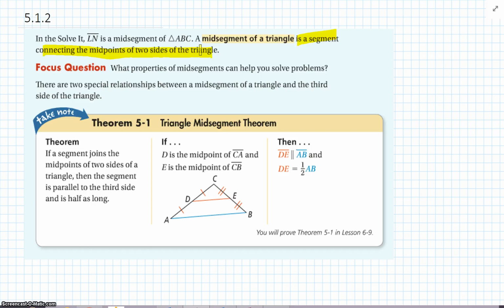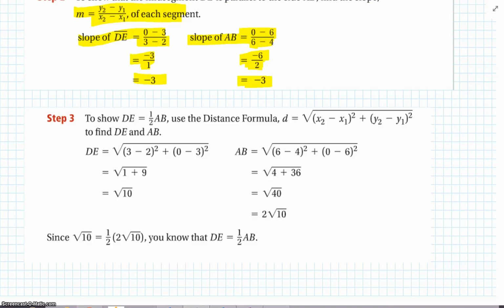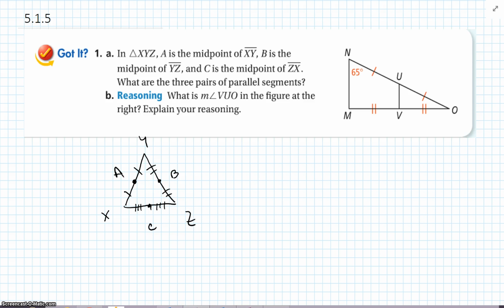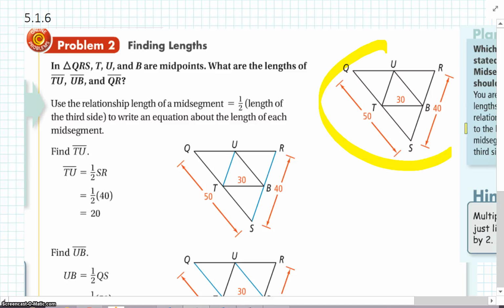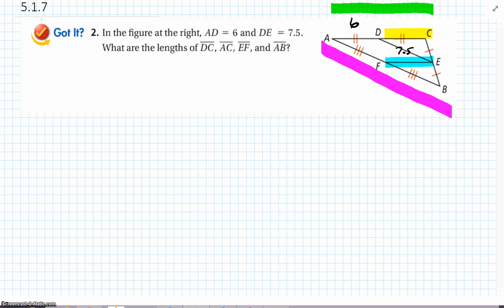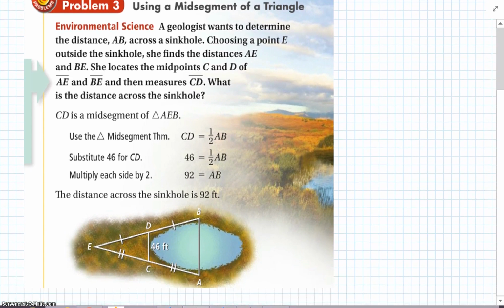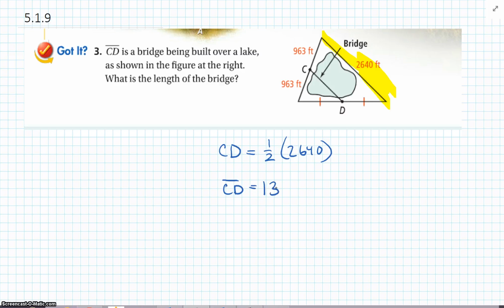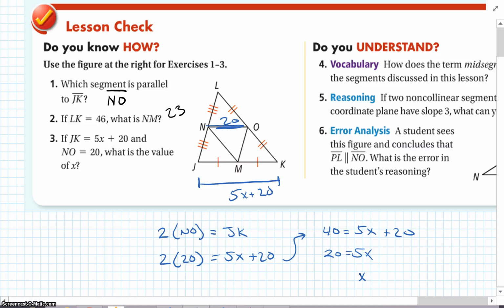Geometry 5.1 Medians